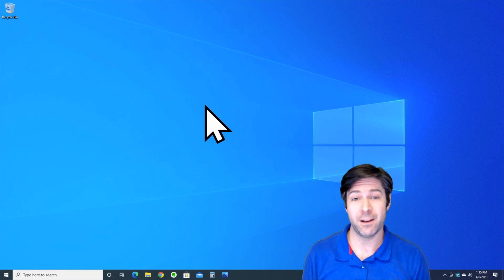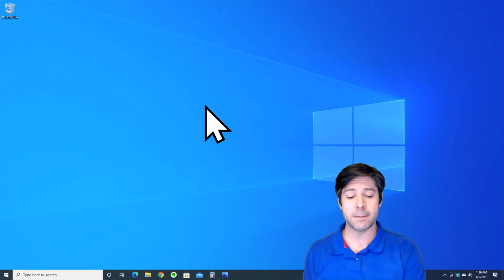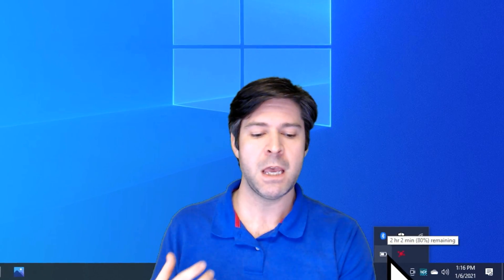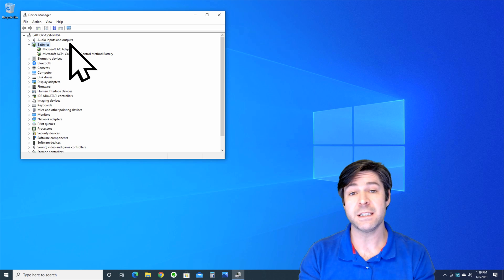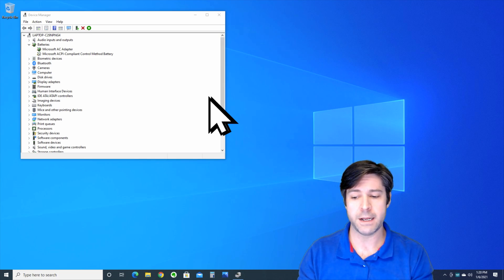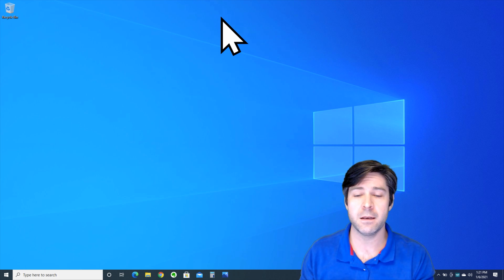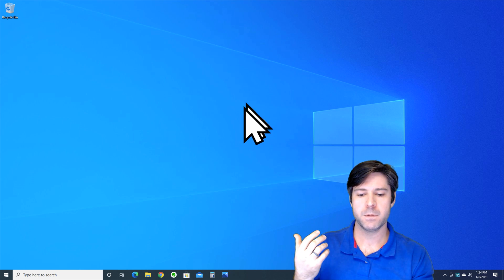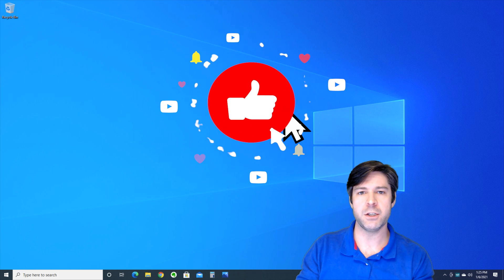Laptop Only Works When Plugged In (Two Quick Fixes!)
If your laptop only works when plugged in then you might be worried your battery is dying or something else serious is happening. If your laptop is not working without a charger then you should watch this video for a potentially money and time-saving fix!

Fortunately, there are two quick fixes within Windows 10 that can likely fix your problem!

Fix one: Disabling and re-enabling the acpi-compliant control method battery in your device manager

Fix two: Resetting your power profiles through the command prompt. The command I used is

powercfg -restoredefaultschemes

If this video helped you, consider supporting the channel directly!

00:00 - Intro and issue overview
01:52 - ACPI-Compliant Control Method Battery
03:42 - Restore default power schemes
05:15 - What to do if these fixes don't work

Note: These fixes will only work if your laptop can charge the battery and your battery indicator shows that it is plugged in and charging when plugged in to the AC adapter.

If your laptop has no battery indicator or your battery doesn't appear to be charging then these solutions will probably not work for you.

If you would rather read about this solution, check out my blog post on this topic

Laptop used in the video:

Model: Lenovo 330S-15ARR
Processor: Ryzen 5 (2nd Gen) 2500U - 2Ghz base clock
GPU: Integrated - Vega 8
Ram: 8 Gb (2400Mhz)
Storage: 128Gb SSD
Screen: 15.6" at 1920x1080p resolution
OS: Windows 10 Home